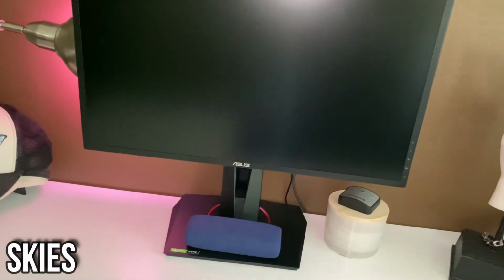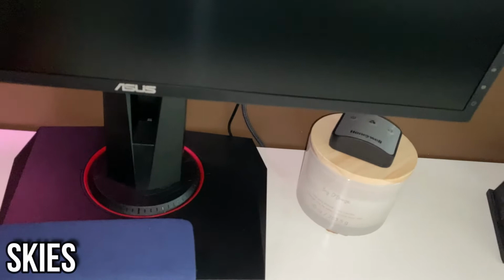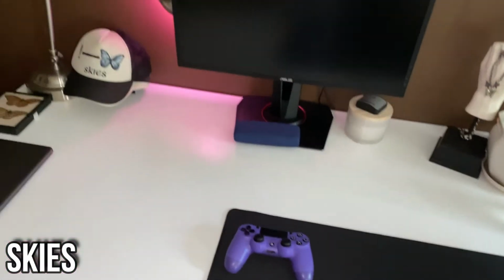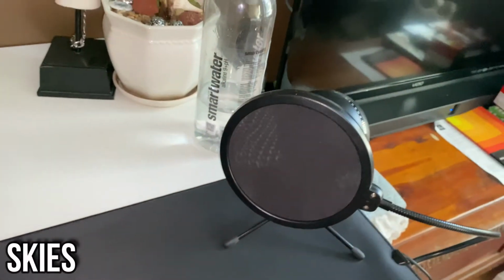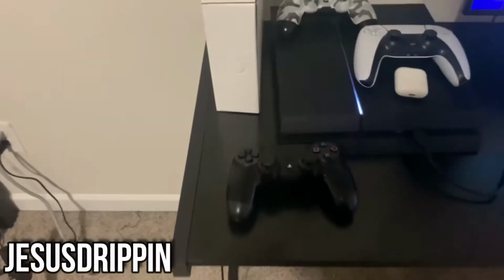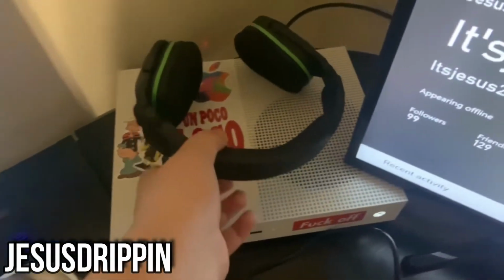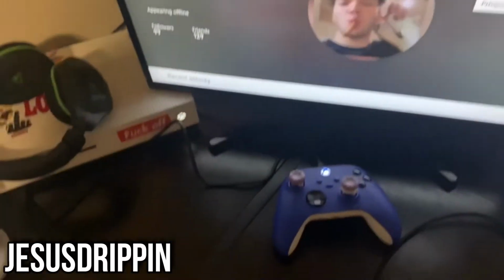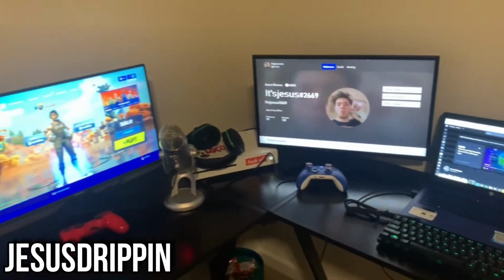Unbothered Gaming Setup Tours! ($1.89)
More vids coming soon like vlogs and shit u feel. cool umm yea facts sub and like

⁺˚*•̩̩͙✩•̩̩͙*˚⁺‧͙⁺˚*•̩̩͙⋆⁺₊⋆Ƹ̵̡Ӝ̵̨̄Ʒ⋆⁺₊⋆•̩̩͙*˚⁺‧͙⁺˚*•̩̩͙✩•̩̩͙*˚⁺‧͙